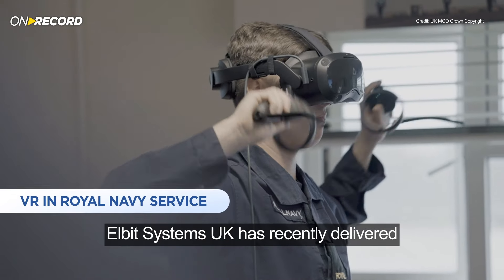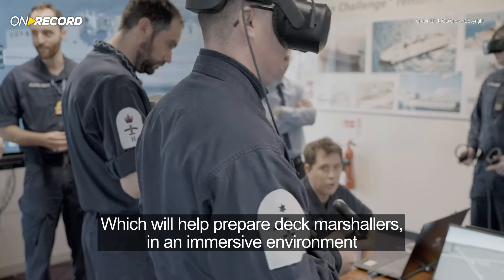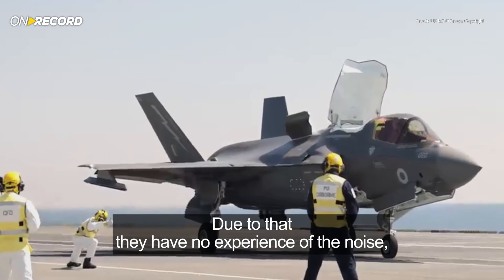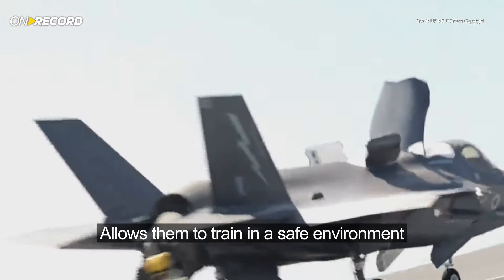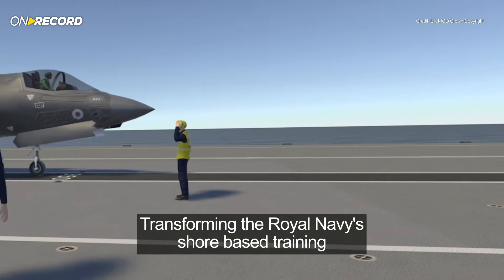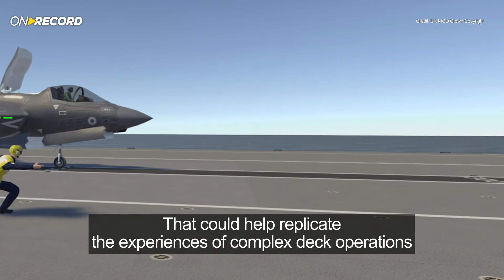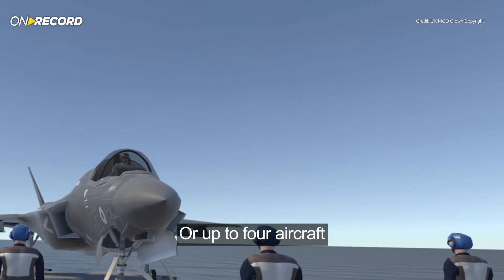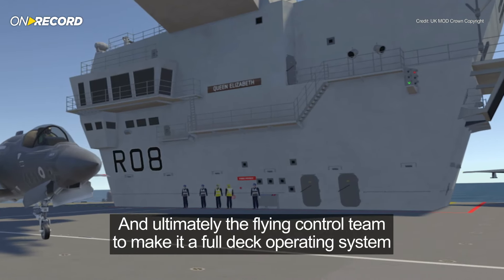ON RECORD April 2022: VR IN ROYAL NAVY SERVICE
Elbit Systems UK has recently delivered an innovative virtual reality training system to the Royal Navy, which will help prepare deck marshallers, in an immersive environment for operations onboard the new Queen Elizabeth Class aircraft carriers.

Elbit Systems UK is part of the Team Fisher consortium, transforming the Royal Navy's shore based training. In only four months since being given the task by the Royal Navy, the company has developed a synthetic training system that could help replicate the experiences of complex deck operations.